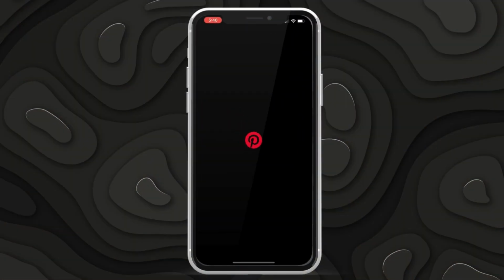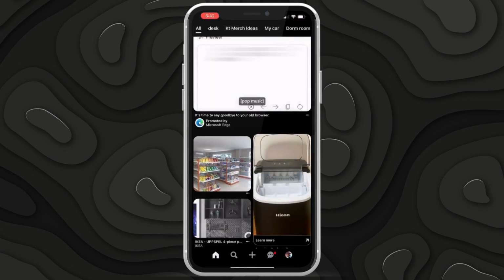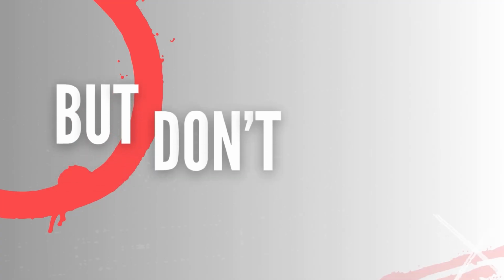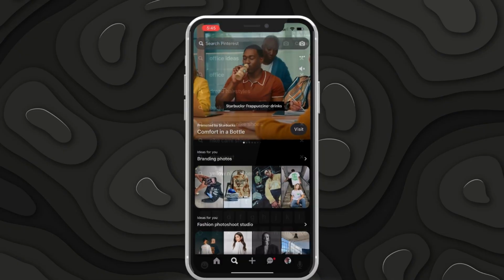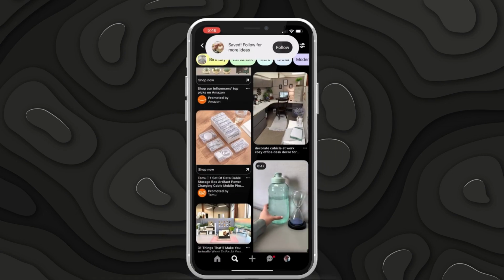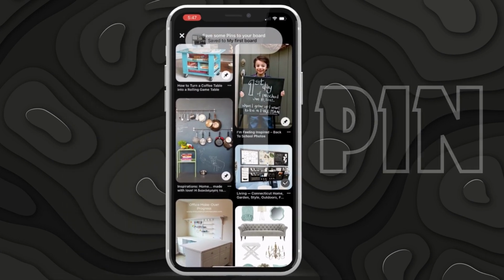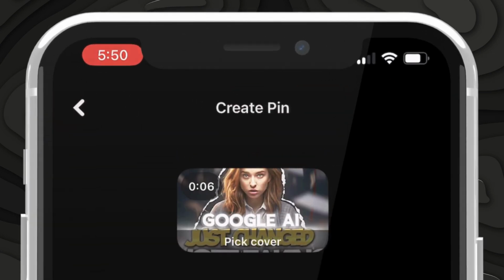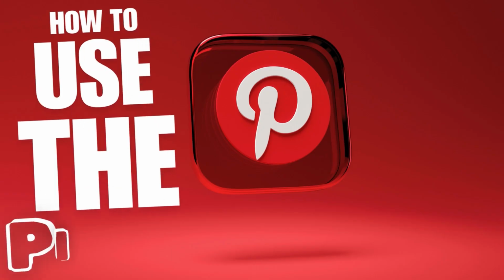How to Use Pinterest - Complete Beginner'sGuide